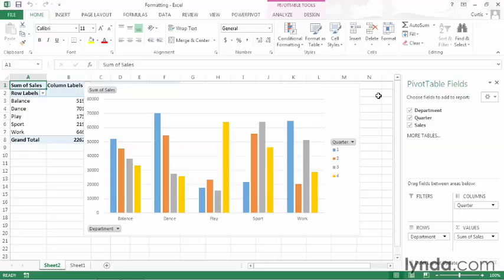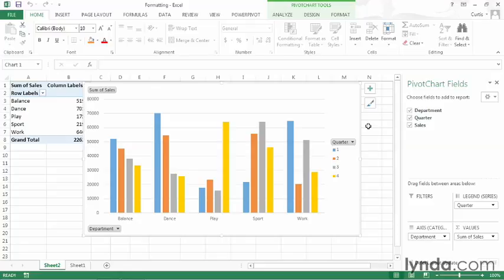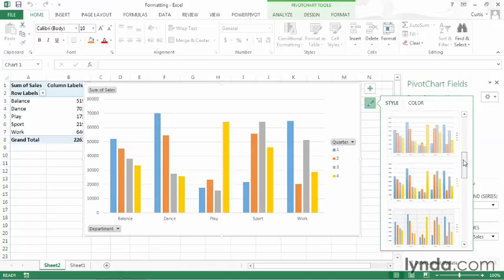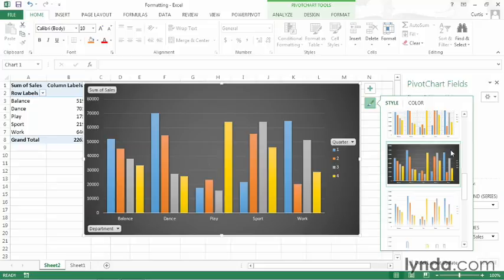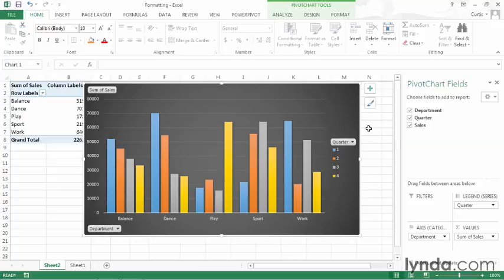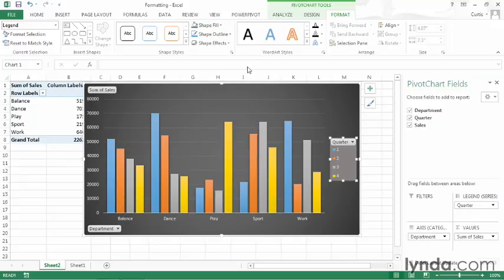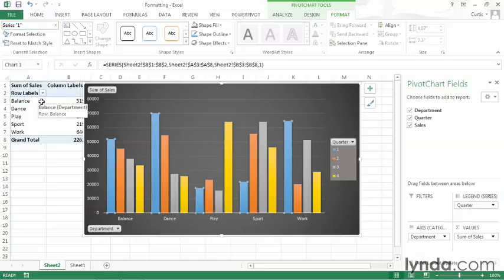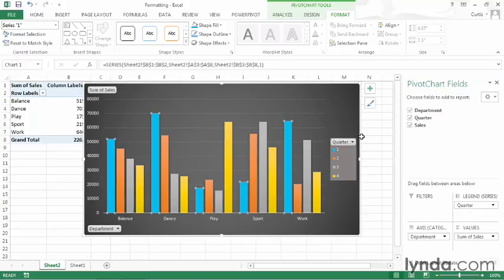7 4 formating